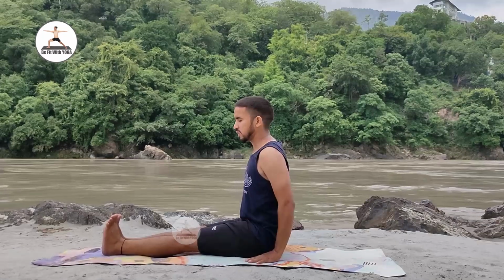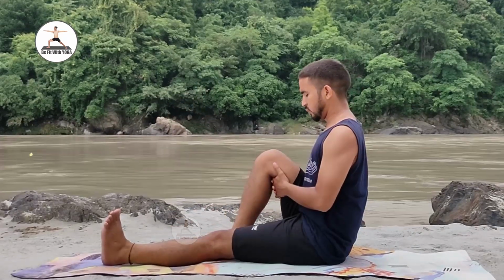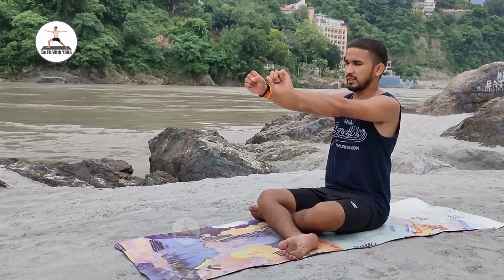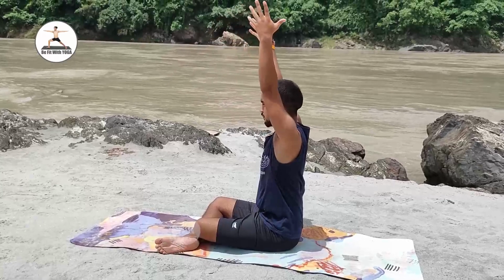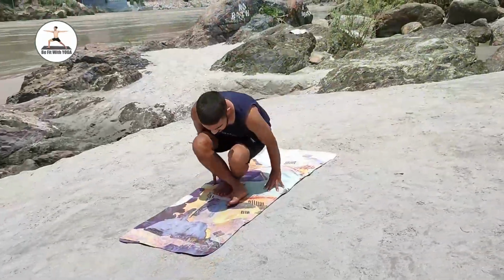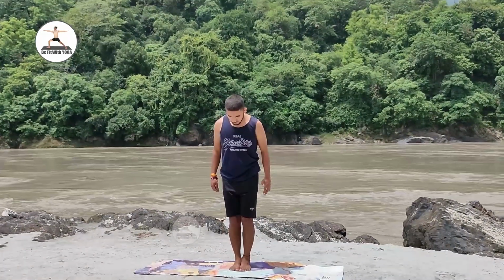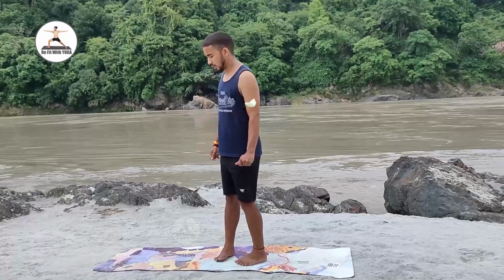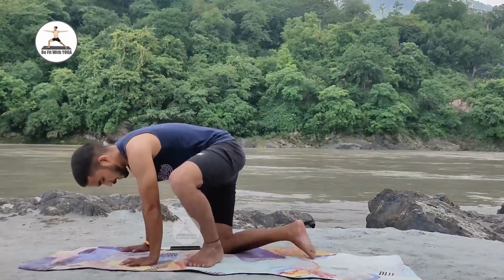Yoga for Beginners || Be Fit with YOGA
Be Fit With Yoga

Hello! This video is for every yoga practioner specially for beginners.
From this video beginners yoga practioner can get idea how they start yoga. This video contain joint movement, twisting, side streching and the main yoga poses of this video are palm tree pose(Tadasana), cat and cow pose(Marjaryasana), these asanas are very beneficial and effective. Yoga is not only for one day, if you practice yoga daily then you can observe the changes on your body and mind.

We recommend you to do this practice at morning or evening time.This is the right time for start practice. Do yoga always comfortably and understand your every body movements.